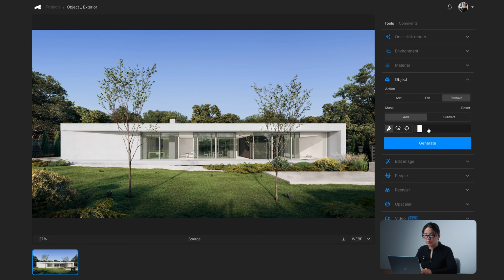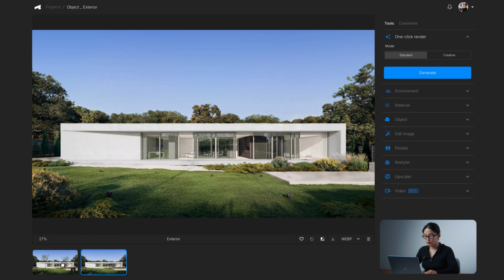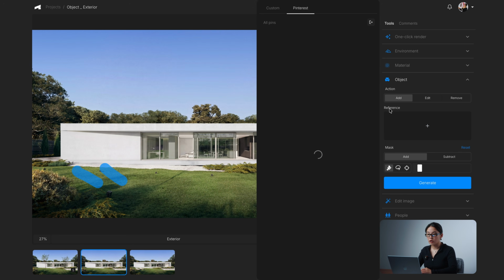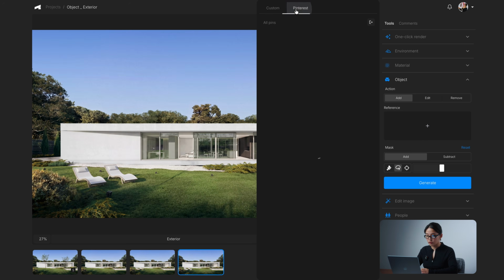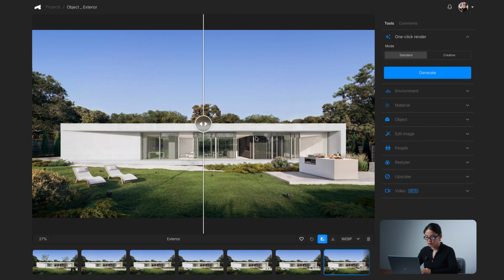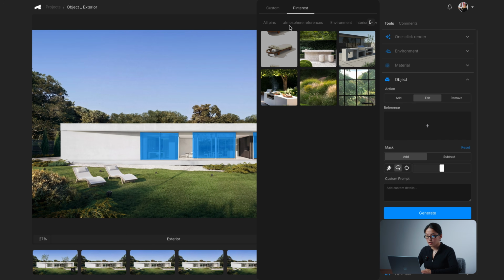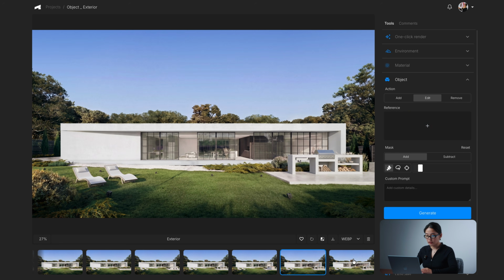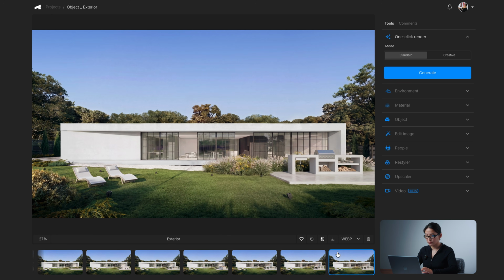Object Tool for Exterior Visualization — Complete Any Architectural Scene in Seconds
Edit any exterior architectural visualization without rebuilding your scene.

In this tutorial, you'll learn how to use the Object Tool in AlphaRender to instantly add, remove, or replace objects in exterior renders using AI.

Whether you need to place outdoor furniture, vehicles, landscape elements, street lighting, or remove distracting objects, the Object Tool lets you explore new design ideas in seconds while preserving your original architecture.

In this video, you'll learn how to:

✅ Add outdoor furniture, trees, and landscape elements
✅ Remove unwanted objects from architectural renders
✅ Create richer, more realistic exterior scenes
✅ Test multiple design and presentation concepts
✅ Speed up client revisions with AI-powered editing

No remodeling.
No manual modeling.
No Photoshop.

Just intelligent object editing that helps you iterate faster and create stronger architectural presentations.

Perfect for architects, landscape architects, developers, and architectural visualization professionals looking to accelerate exterior rendering workflows.